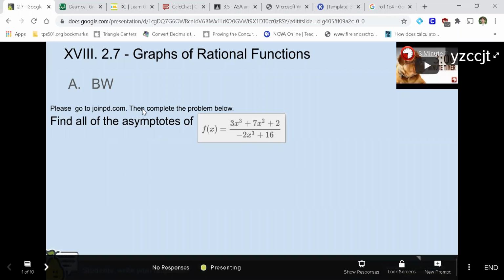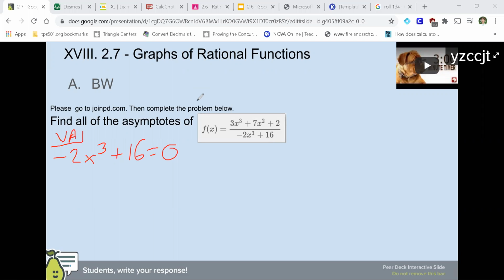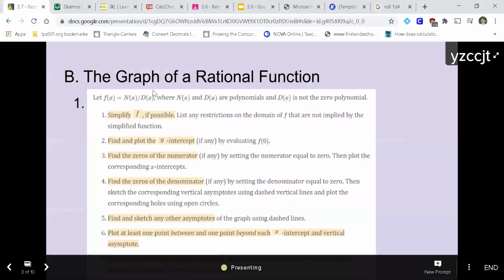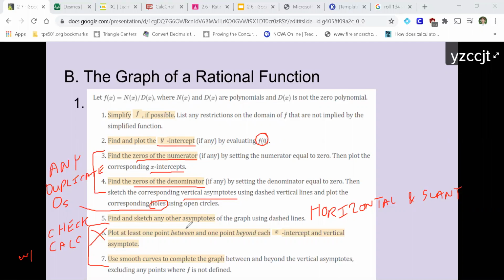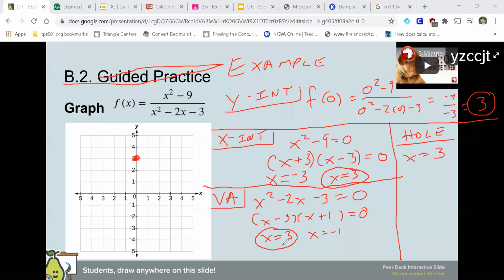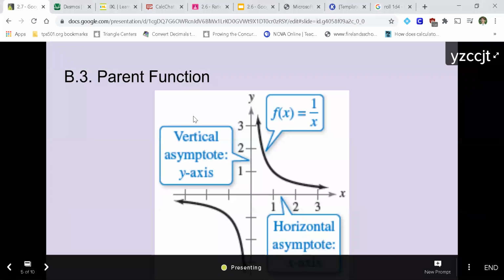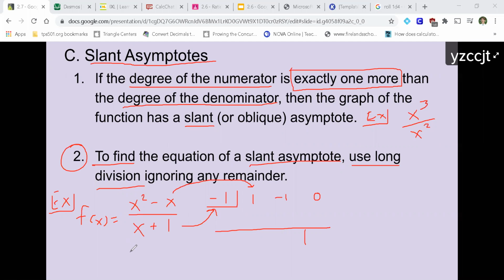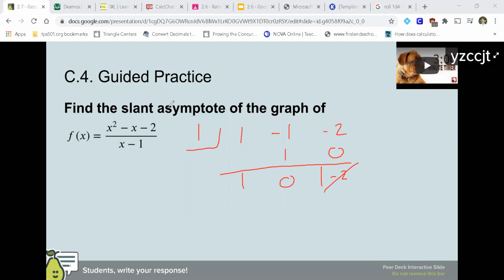Unit 3 Lesson 7 Precalculus - Graphs of Rational Functions